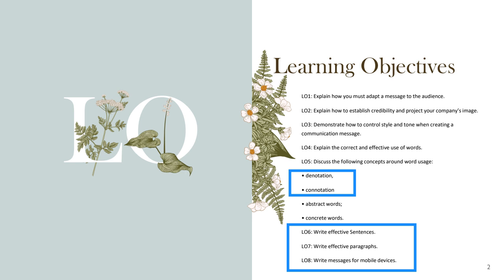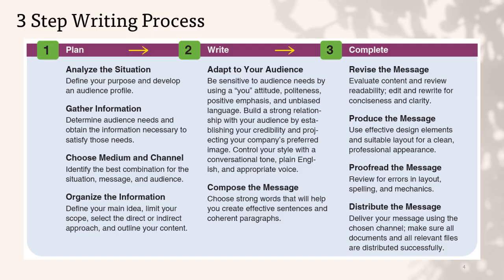NCTE6222 Collab 13 04